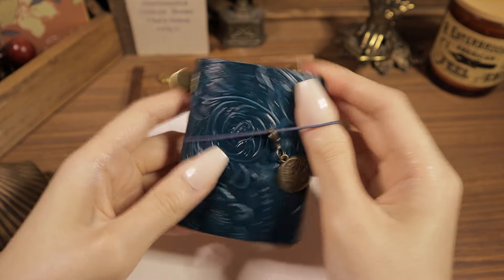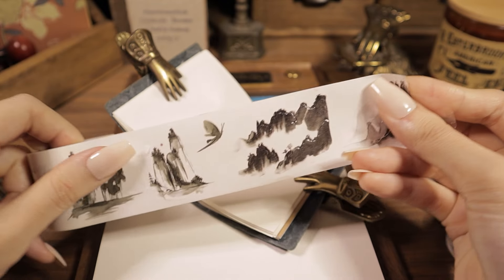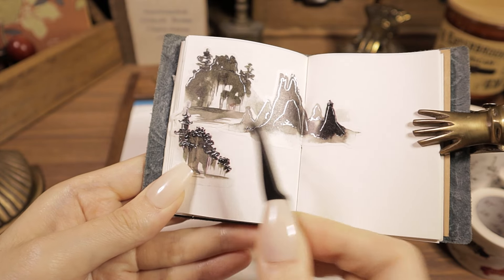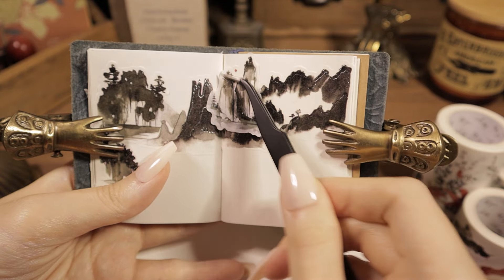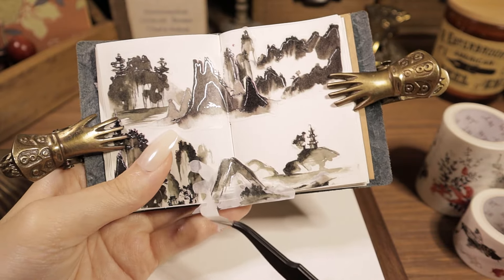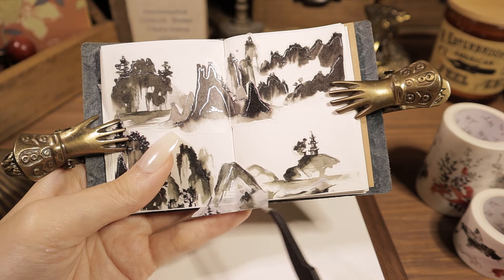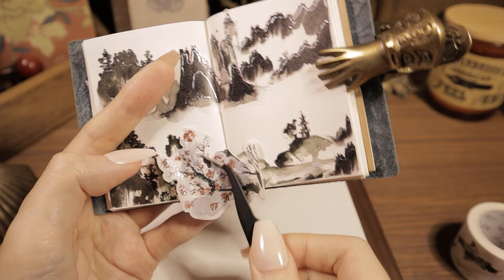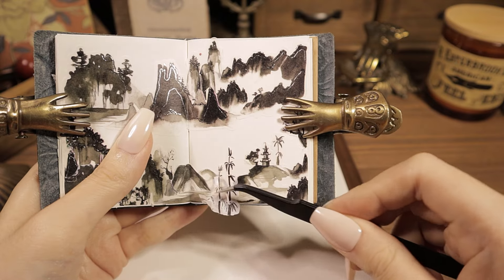ASMR Sticker Art Journaling 🏞 스티커 아트 다꾸 Scrapbooking | Mini Journal Ideas | hwaufranc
ASMR Sticker Art Journaling 🏞 스티커 아트 다꾸 Scrapbooking | Mini Journal Ideas

🪧. Info
.다이어리(diary) : 미도리 트래블러스 노트 카멜 오리지널,패스포트(Midori Traveler's notebook brown original,passport)
.배경지 & 스티커(papers & stickers) : 톤페이퍼, OBUJO, LBLYXIR, 로포
.마스킹테이프(washi tape) : TheWashiTapeShop, LBLYXIR
.해골가위(skull scissors), 핀셋거치대 : Galen Leather

🪧. My Social Medias : Hwaufranc🌿